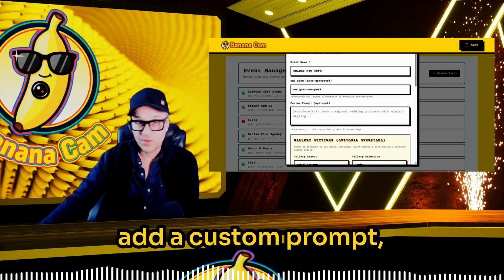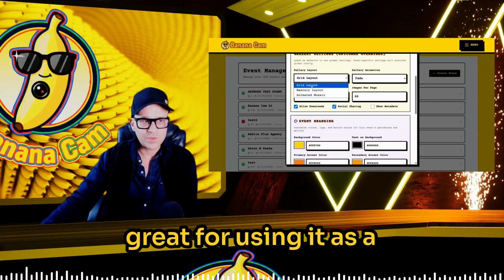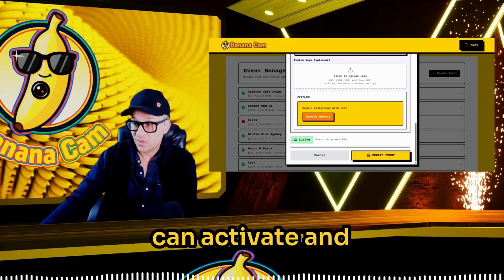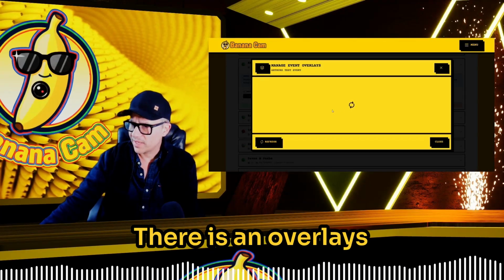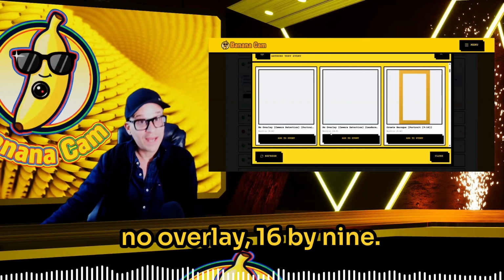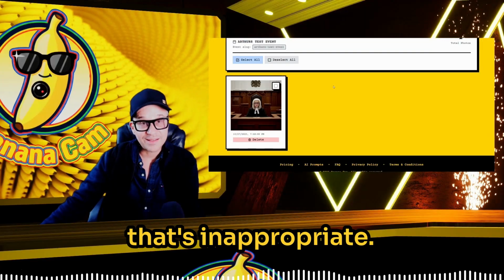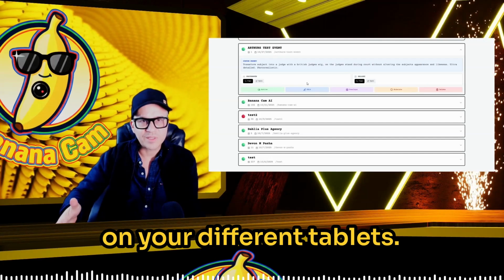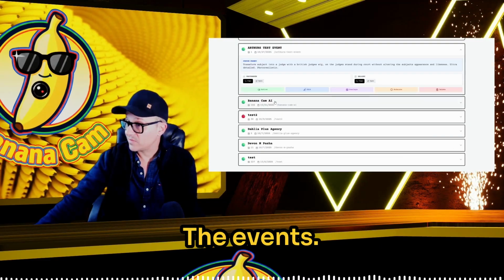Ai Photobooth Software (NEW) - BananaCam.Ai - Nano Banana Photobooth App - Ep2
In this video we explore how to set up your first event with Bananacam.ai.

Create a free account today and receive 10 FREE credits to experiment with.